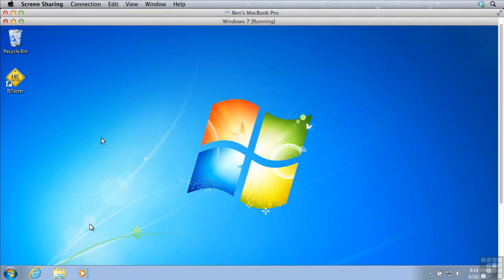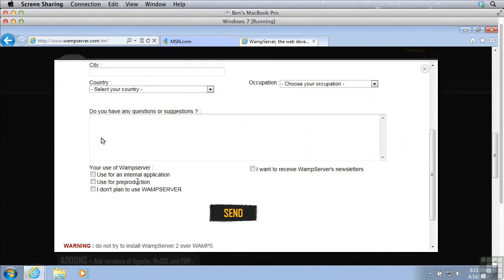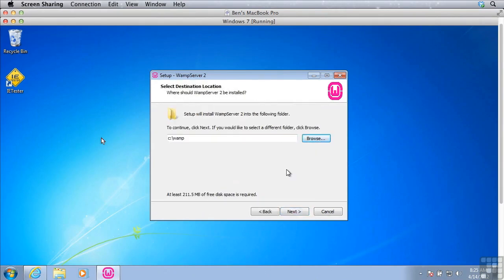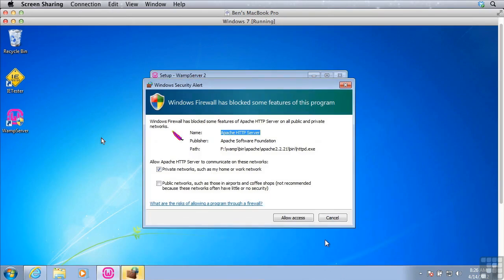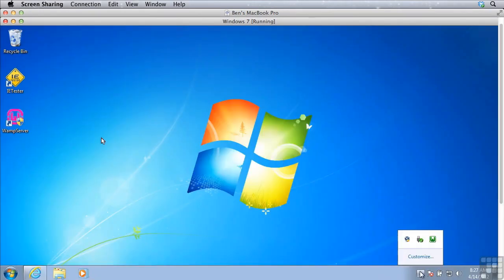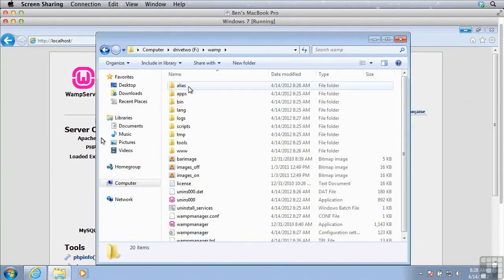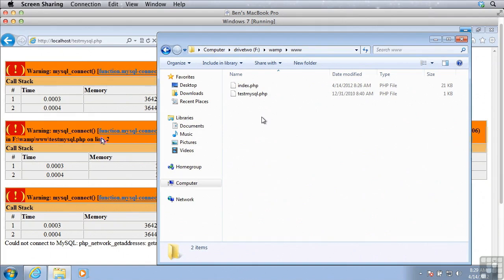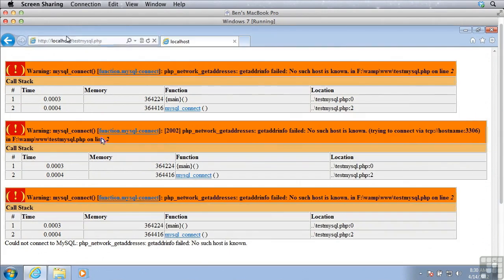Learning jQuery MobileTools You Will Need WAMP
Learning jQuery Mobile Training Video
A Practical jQuery Training Course That Teaches Real World Skills
In this project-based Learning jQuery Mobile video tutorial series, you'll quickly have relevant skills for real-world applications.
Follow along with our expert instructor in this training course to get:
Concise, informative and broadcast-quality jQuery Mobile training videos delivered to your desktop
A quick grasp of even the most complex jQuery Mobile subjects because they're broken into simple, easy to follow tutorial videos
Practical working files further enhance the learning process and provide a degree of retention that is unmatched by any other form of jQuery Mobile tutorial, online or offline... so you'll know the exact steps for your own projects